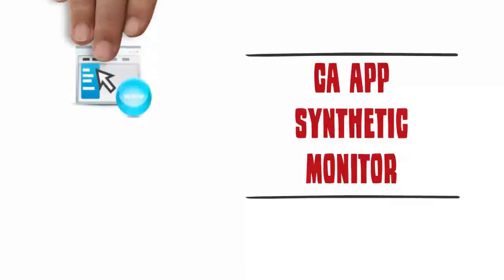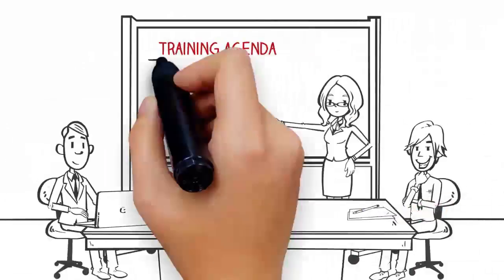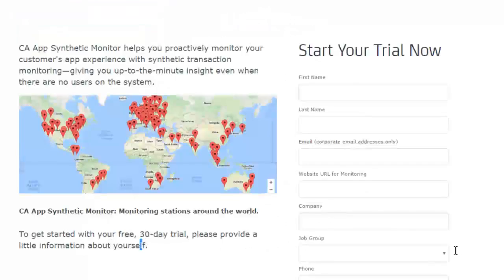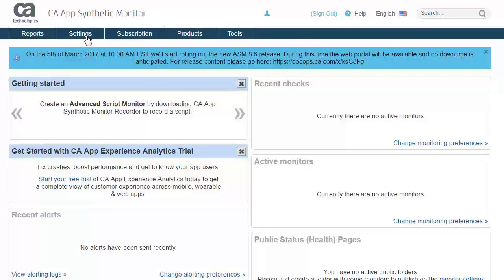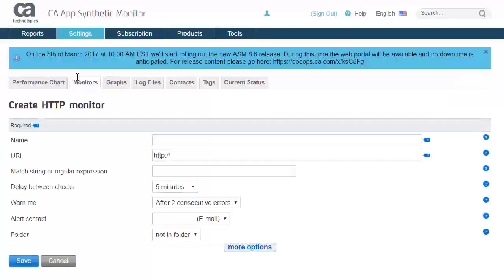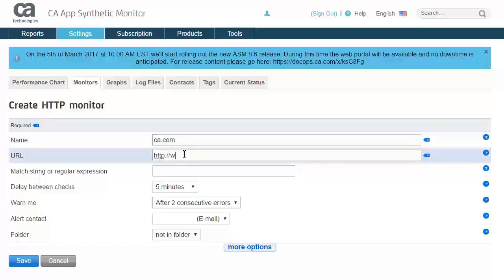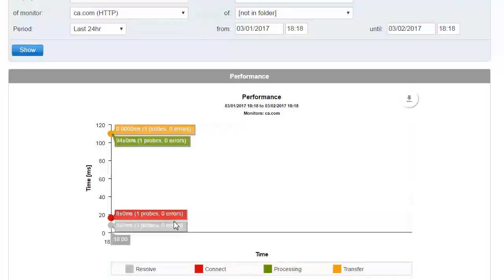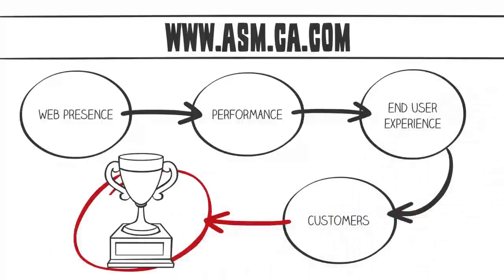CA ASM: Easy Sign Up Process for a New User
In this video, you will learn how to register, activate, and setup your free 30 day trial of CA App Synthetic Monitor.